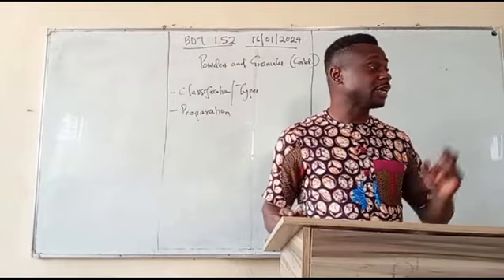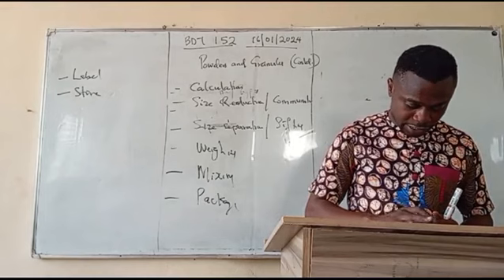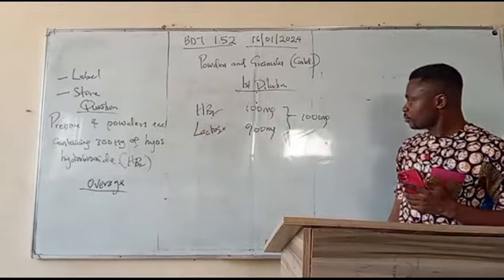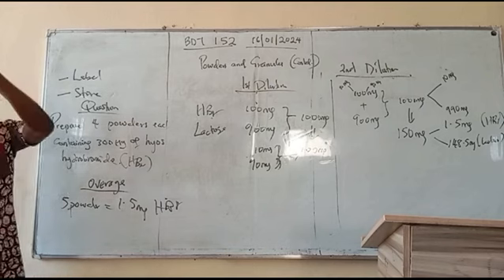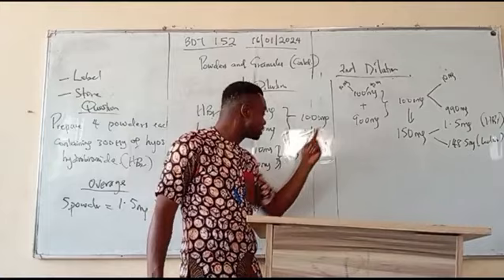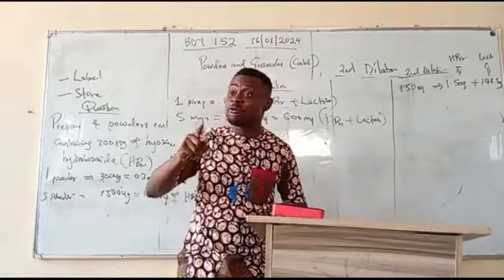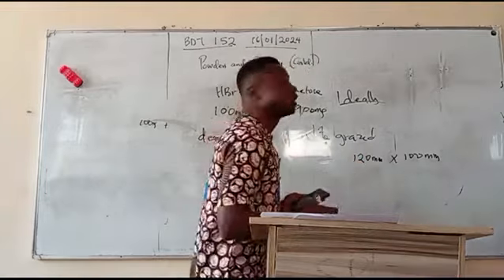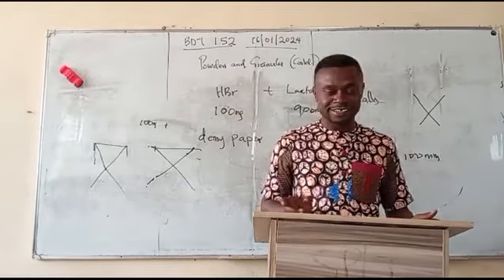(LIVE) POWDERS AND GRANULES (Part 1) || DISPENSING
(LIVE) Powder and Granules (Part 1) || DISPENSING